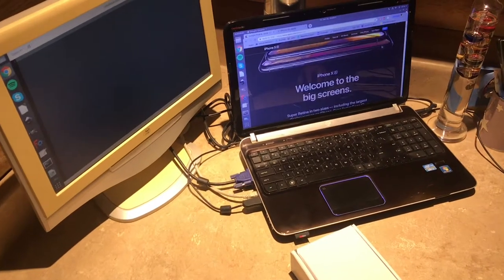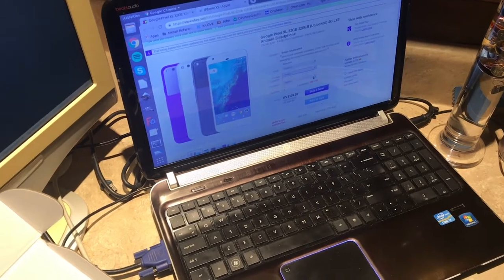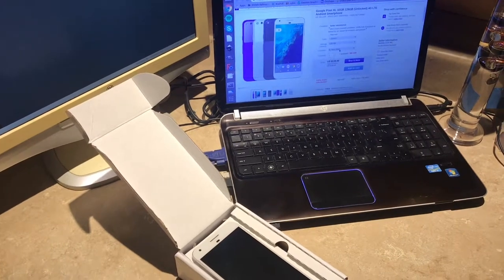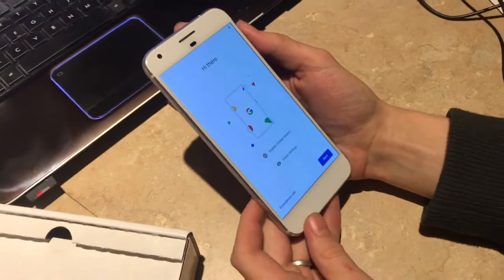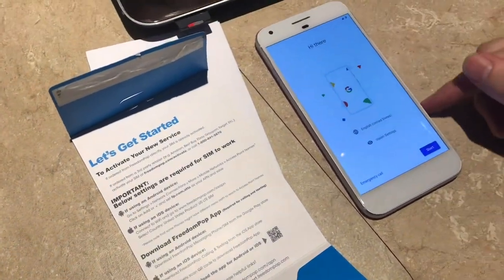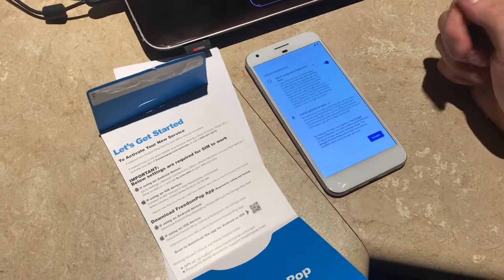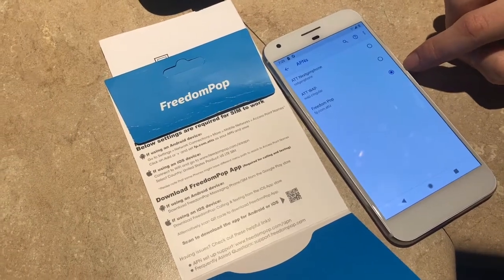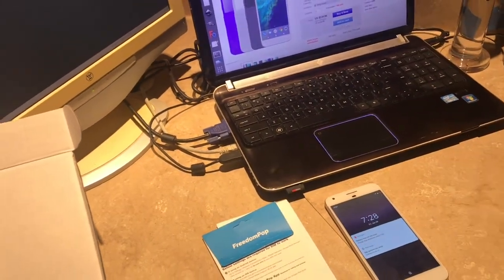how to buy cell phone and set up FREE cell phone service (step-by-step details)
You could buy an expensive phone with an expensive cell service. But before you do watch this video because we’ve been able to buy really effective USED sed cell phones and set up FREE cellular service. Were able to use Google hangouts to do just about everything we want to do for free. We can make phone calls for free, we can text for free, we can search the internet for free. All of this you can do while on Wi-Fi, and if you get into a bind where you need cellular to do any of these things you’ll have it for free. Freedom Pop is a service that allows you to have free cellular service, BUT you need to watch them like a hawk. There are some deceptive practices they will try to make sure that you don’t get the free service. I have another video that shows how to make sure you don’t get charged for things you shouldn’t. Believe me they do not want to give this free service away for free. If you watch the video hopefully you’ll be able to navigate through and get the free service. Anyway we’ve been using cell phones with free service for years now and it’s great.